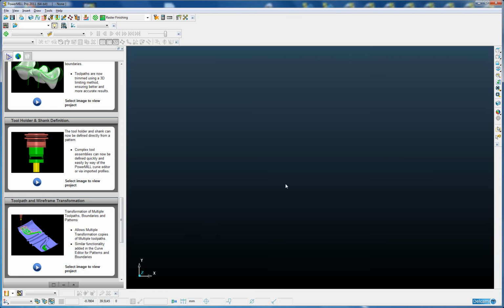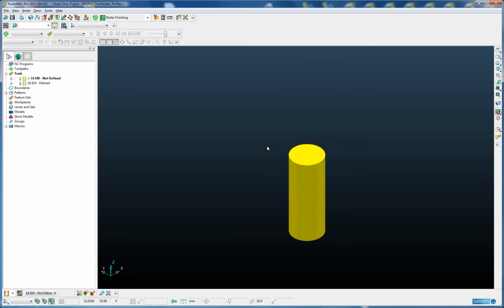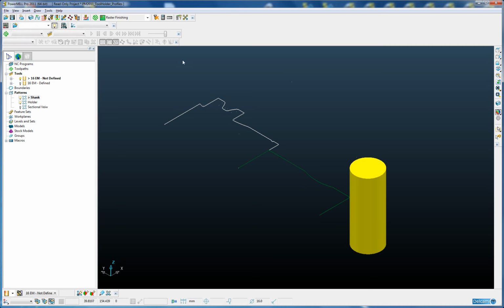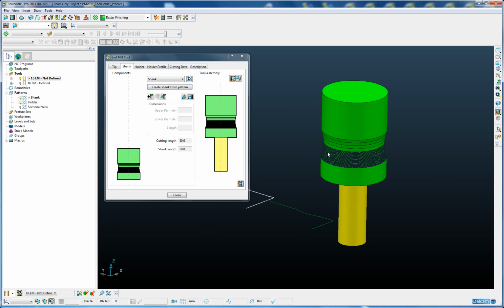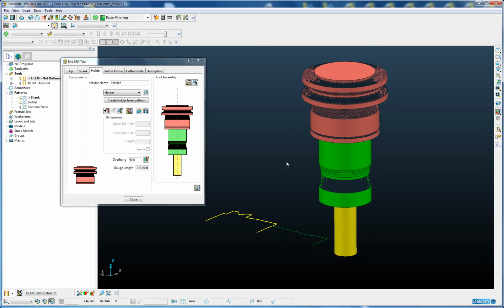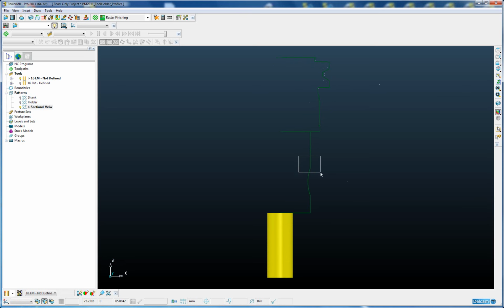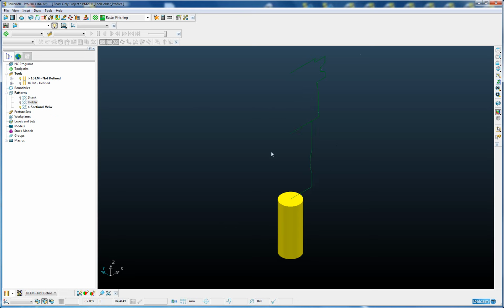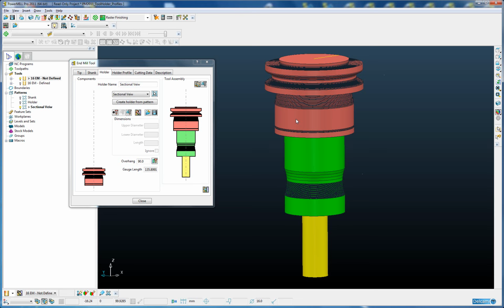DELCAM Powermill 2011 Complex shank and holder definition